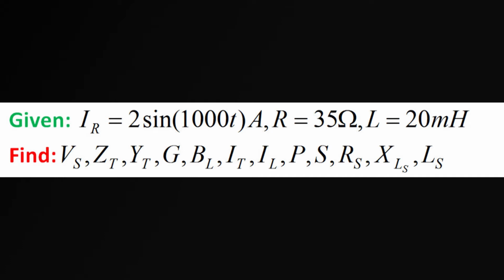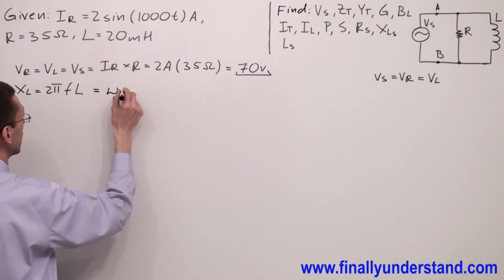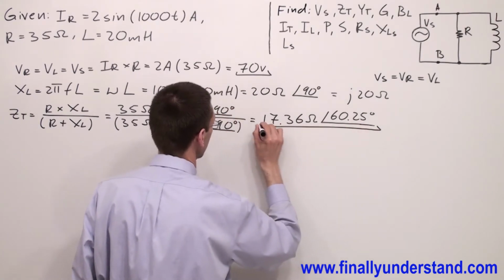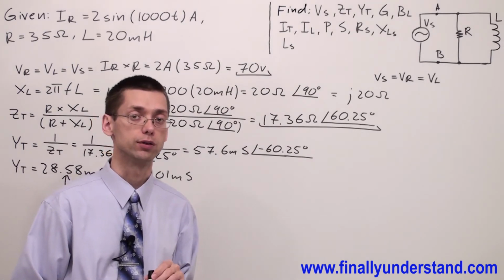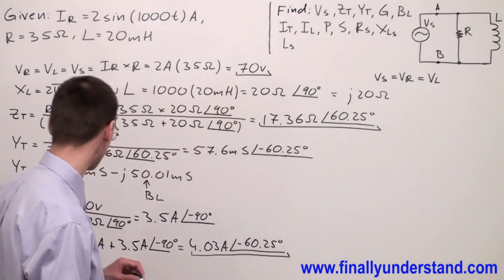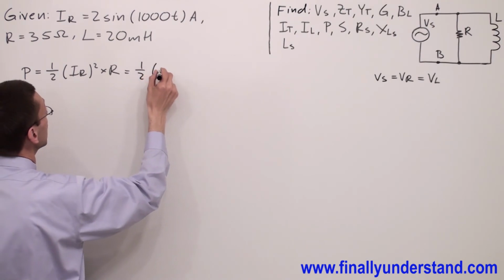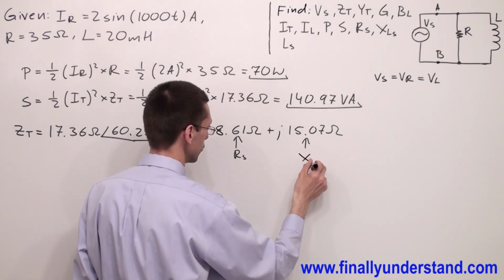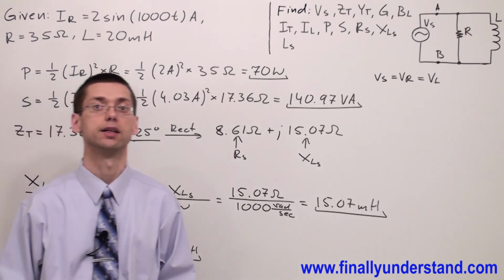RL Parallel Circuits | AC Concepts Made Simple 04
Ever wonder how inductors really behave when hit with alternating current? In this engaging tutorial, we break down the AC analysis of an RL parallel circuit like never before. Explore how to calculate impedance, understand phasor relationships, and uncover the secrets of inductive reactance.

Whether you're a student, hobbyist, or curious engineer-in-the-making, this video will boost your understanding with clear visuals, real-world examples, and no fluff explanations.

✅ Perfect for:
Anyone curious about resistor-inductor (RL) parallel circuits

📊 Topics Covered:
Impedance in RL parallel circuits
Phase angle and phasor diagrams
Current and voltage behavior in AC
Time constant and frequency effects